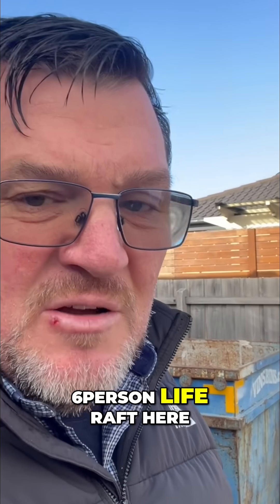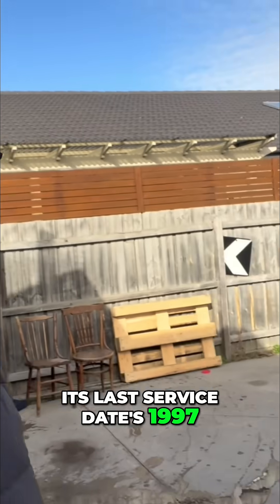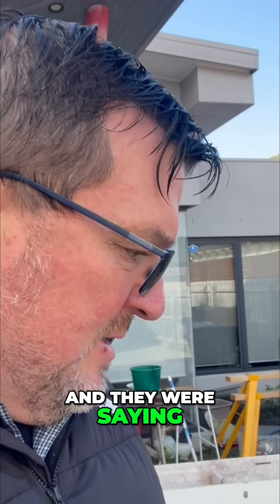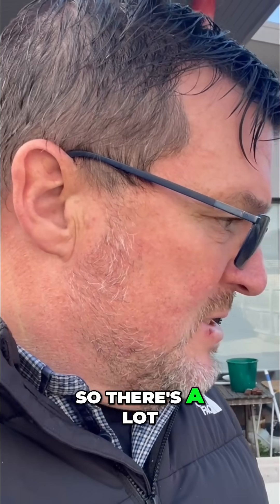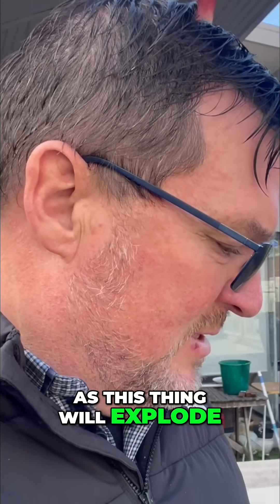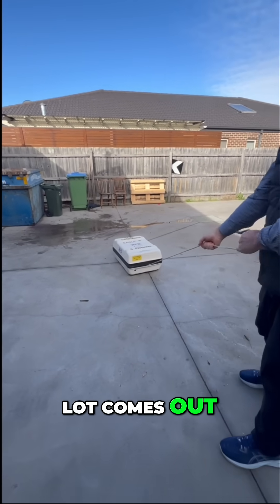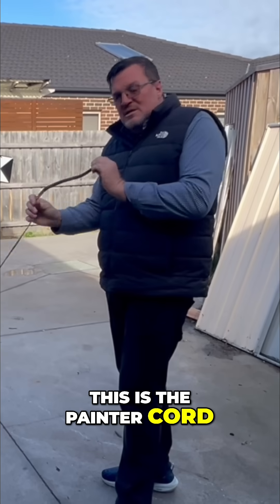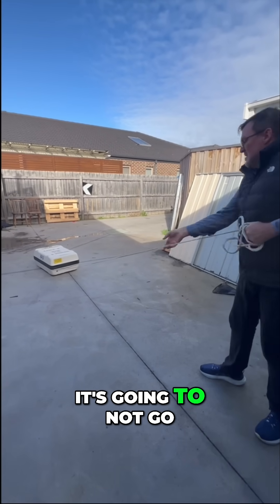Old Life Raft's Explosive Potential: What Happens Next?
An old, unserviced life raft from 1997 poses a disposal challenge. It could explode due to internal pressure, but will it? What happens when the raft is activated, and what are the risks?